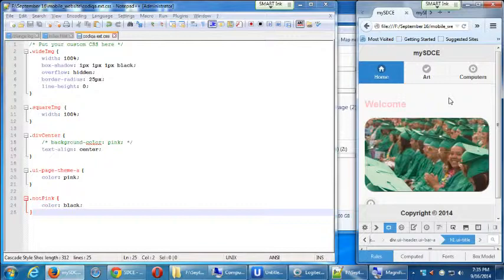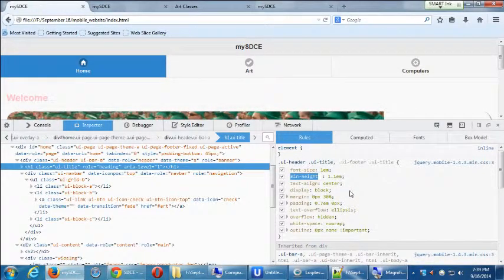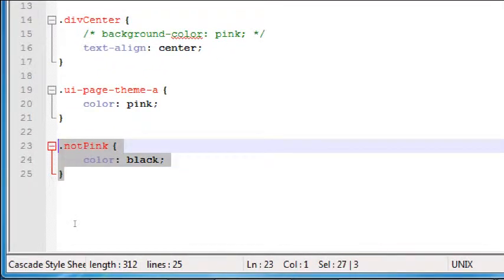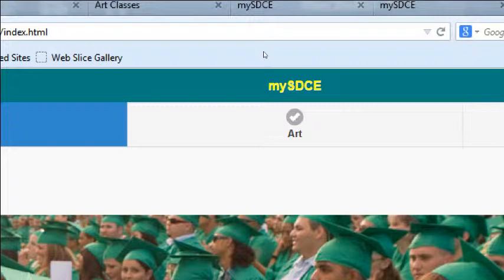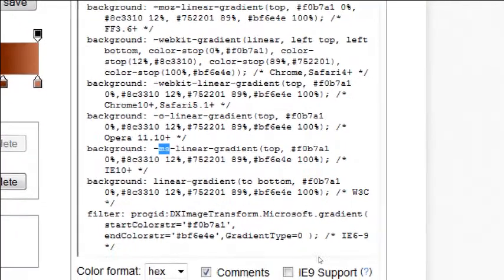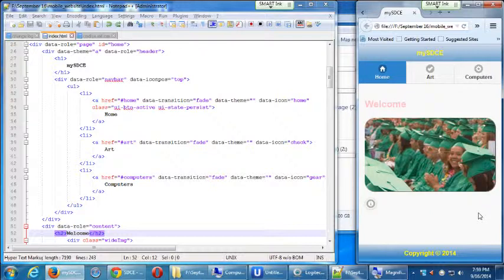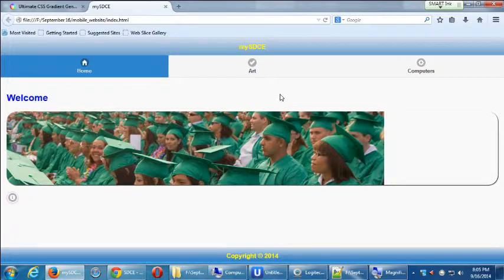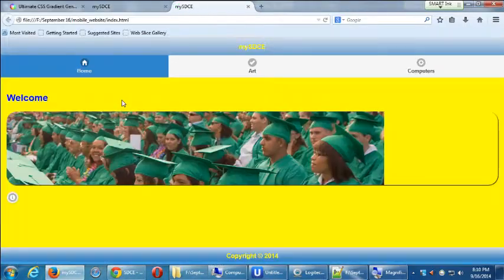SDCE Android I - Week 3 Video 2